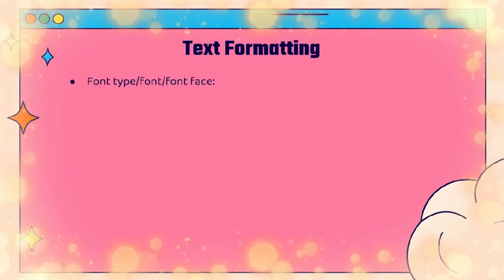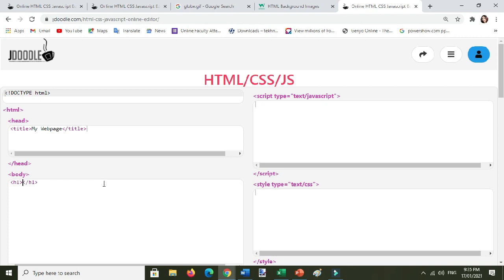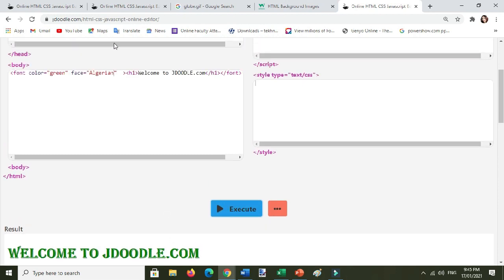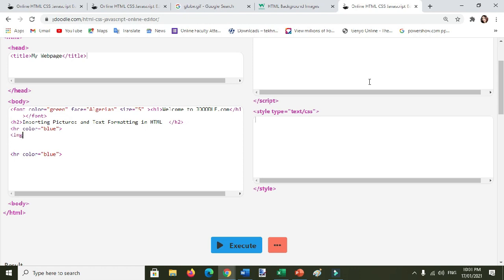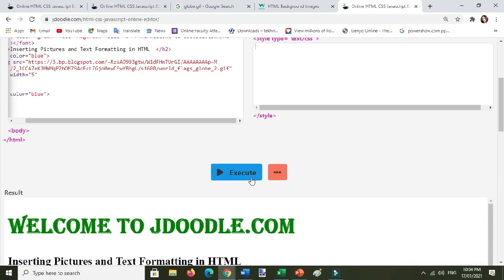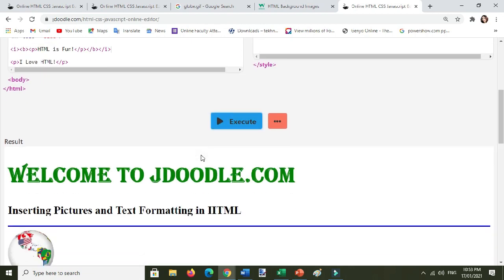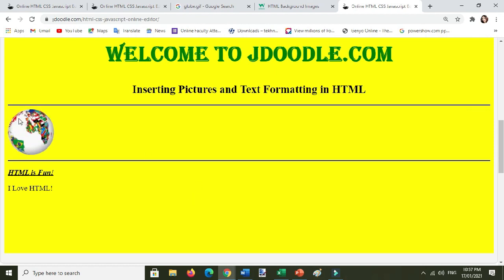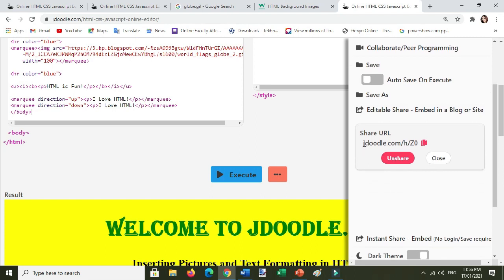Formatting text and inserting pictures in HTML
Formatting text and inserting pictures in HTML using JDOODLE online editor